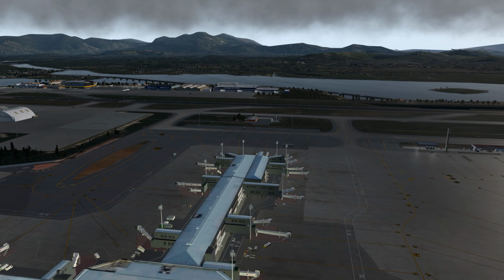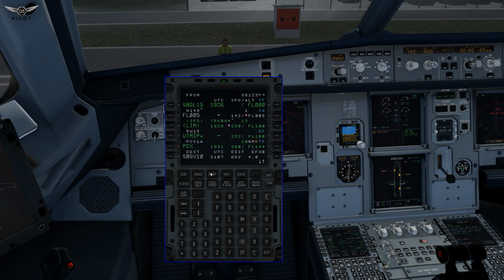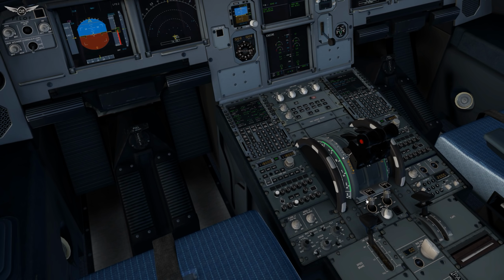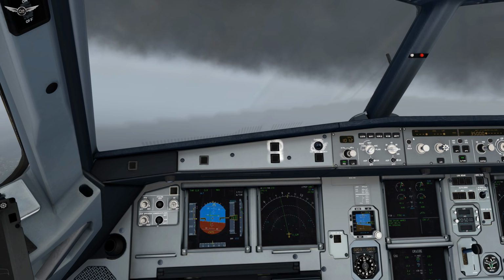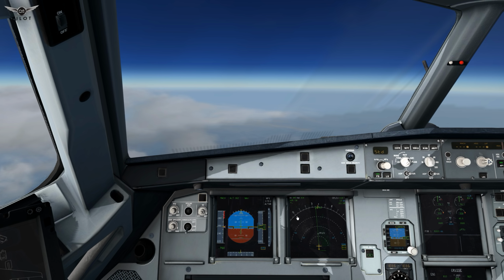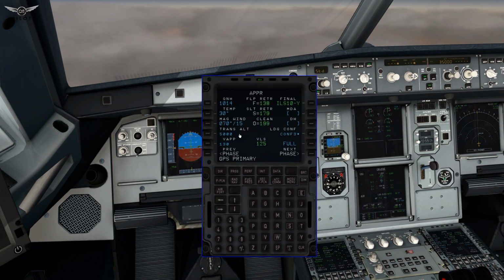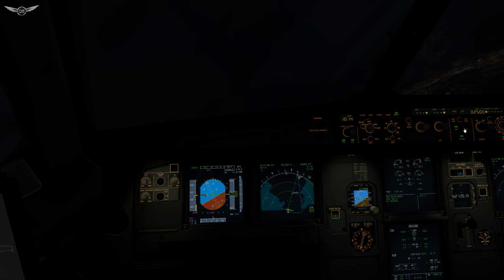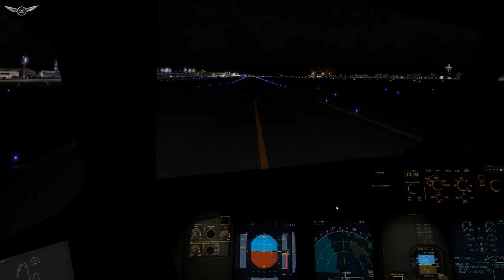X-Plane 11 | Flight Factor A320 Ultimate | SBGL ✈ SBSV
This is my very first full flight in South America. In this video, we will take the Flight Factor A320 Ultimate for a full flight service from SBGL to SBSV.